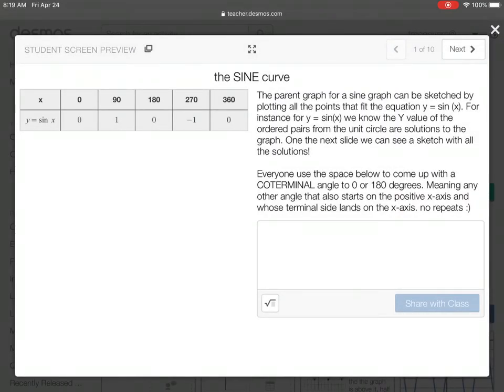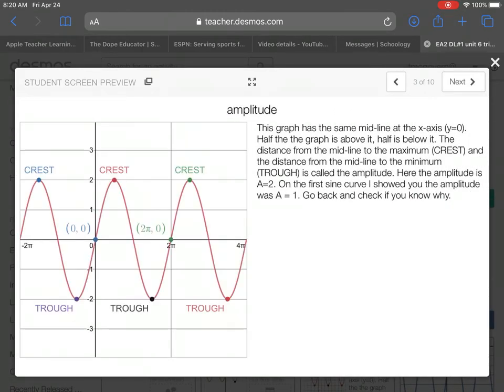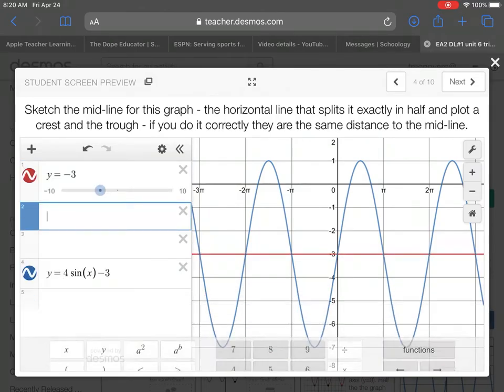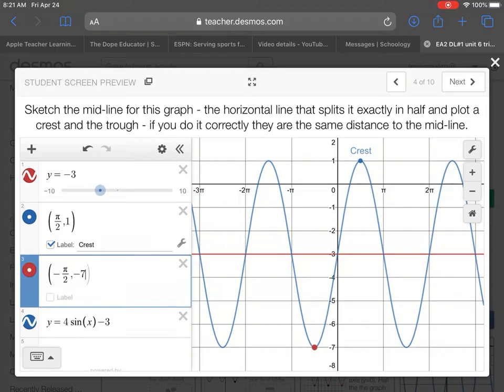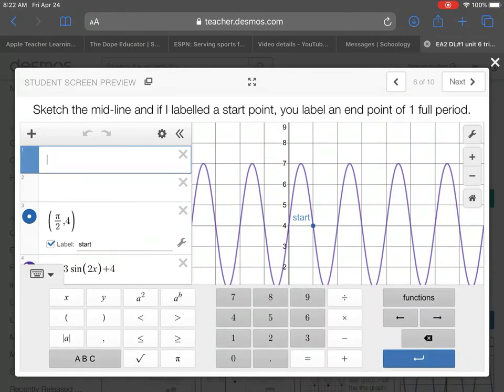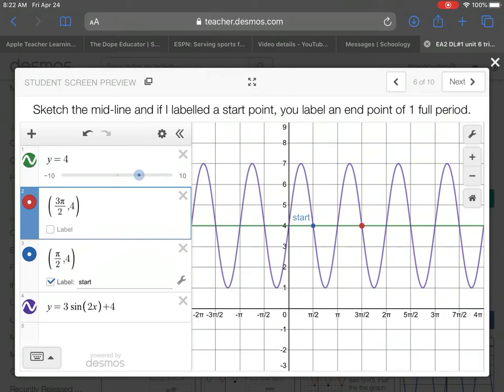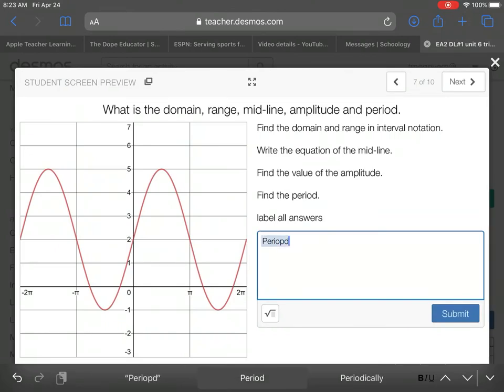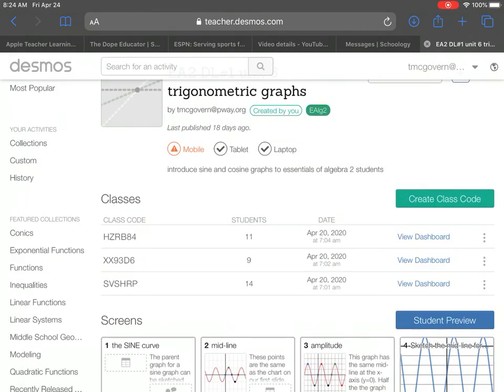Desmos help - trig graph intro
Help students complete a student.desmos assignment on graphing sine and cosine. Introduce midline, crest, trough and period